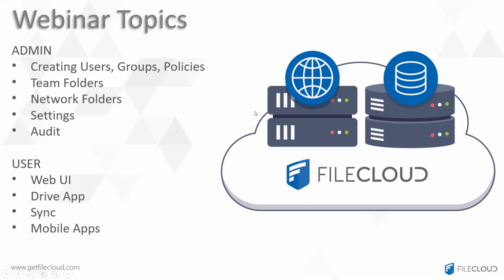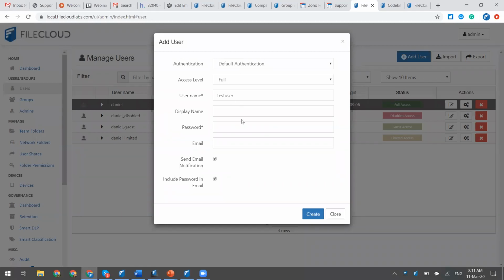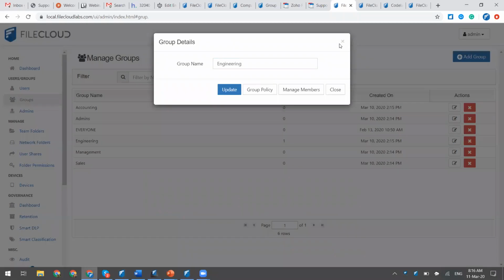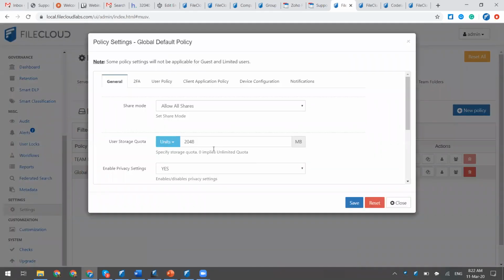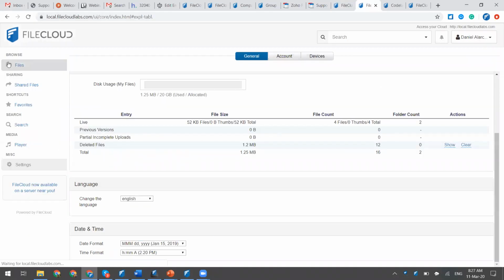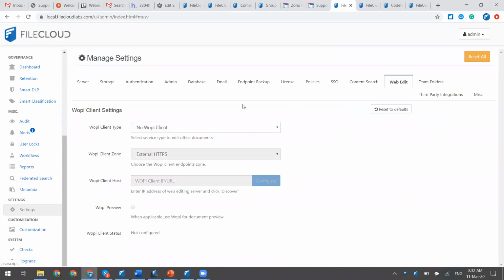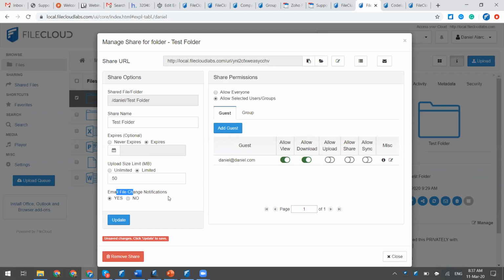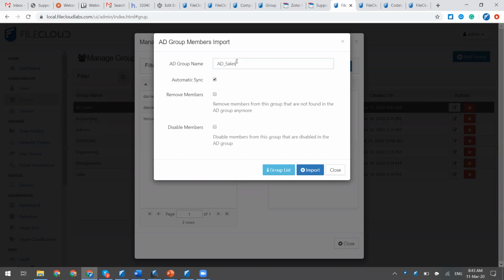Being a FileCloud Administrator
This FileCloud webinar helps admins learn about their roles as administrators including creating users, groups, policies, Team Folders, Network Folders, and more.